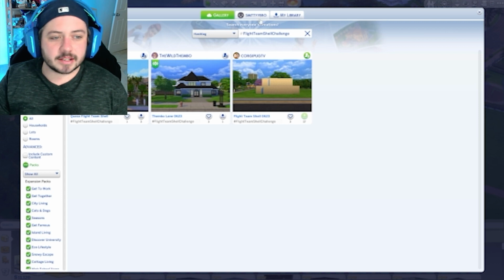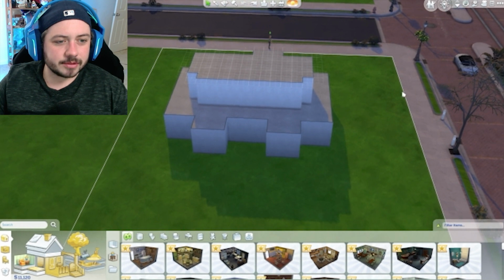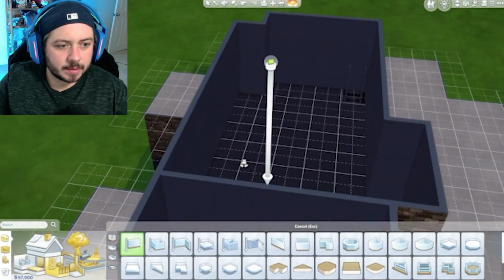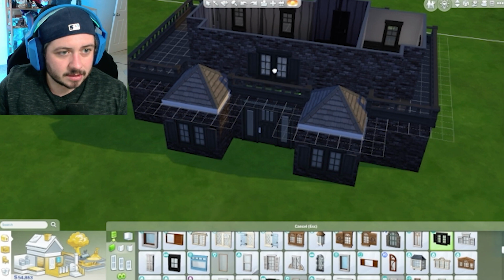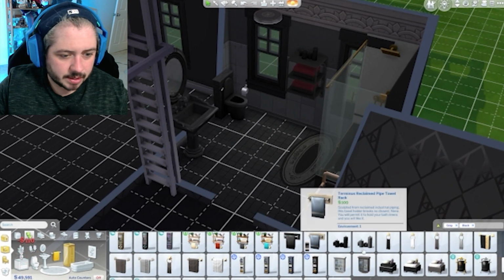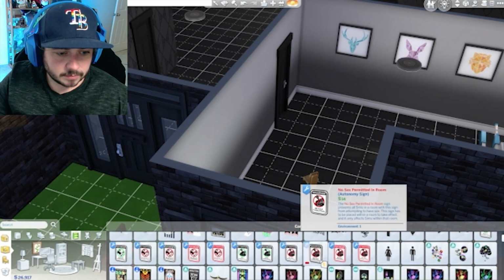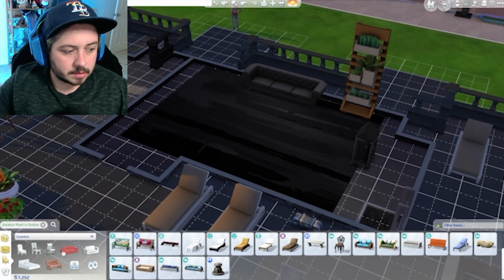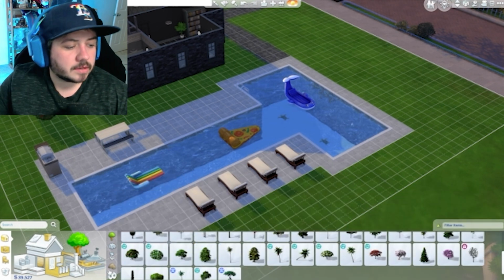My first Shell Challenge and it looks like that?! | The Sims 4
Check me out doing my very first Sims Shell Challenge for the Flight Team discord! It turned out okay, I think xD

If you like horror games or games that cause chaos and cursed content, you can find this game and more over on Twitch. We're a small, fun little community that loves to have a good time and I hope to see you there!